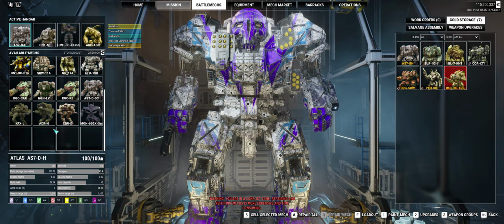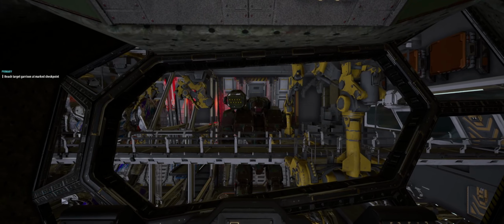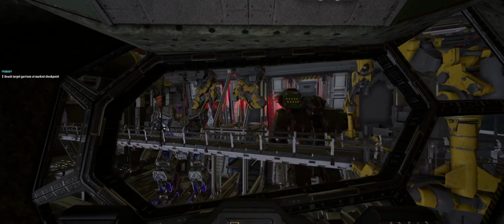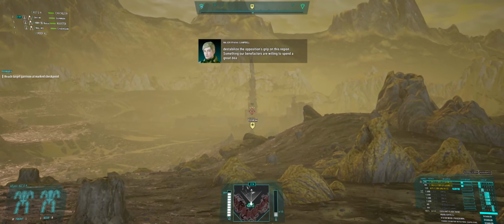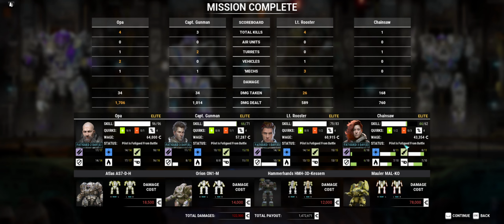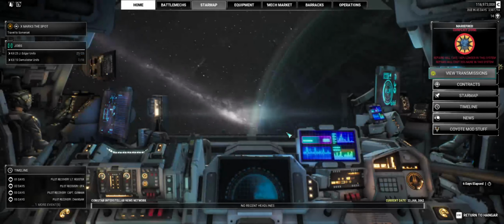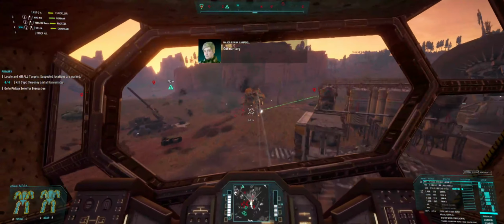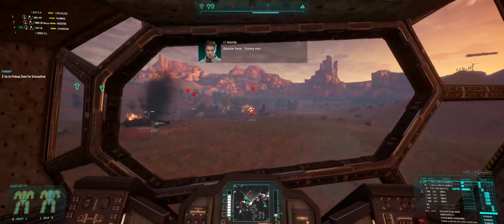MW5 Anti-Clan Career: Two missions scalping Clan for their valuables. This is how it's done. Ep 050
All DLC's through 6  -
Starting a career in 3045- five years before the Clans invades.
Mod list via the JSON below ( Updated if changed), mostly Yet another Mechlab and it's associates, also Coyote Missions and PilotOverhaul as the game changers.
Modlist
AdvancedCareerStart
CoyoteMissions
BetterMarkets
PilotOverhaul
ModOptions
AClaninvasion
SpecialVariants
harjel
YetAnotherMechlab
YetiJSAnimRem
YetAnotherWeapon
YetAnotherWeaponClan
SMMO
NoArtillery
MW5Compatibility
CompanyRep
Coyotesmission